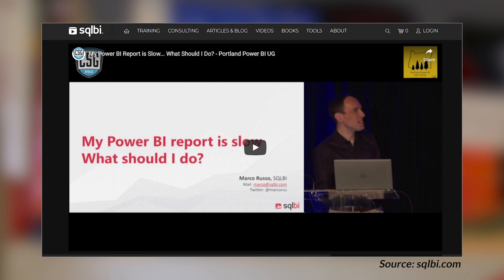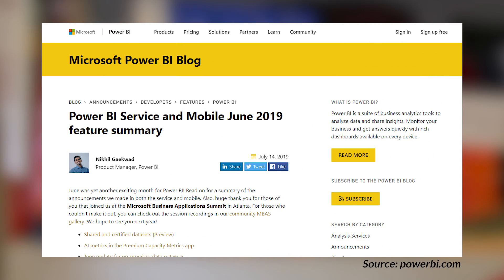Power BI updates, performance and more... (July 22, 2019)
My Power BI Report is Slow – What Should I Do? (@marcorus)

Announcing the New Filter Experience for Power BI Reports

Power BI Service and Mobile June 2019 feature summary

Aggregations for petabyte-scale BI is generally available!

Power BI Premium – Know What Your Premium Capacity Can Handle